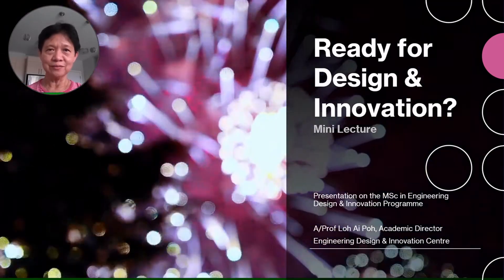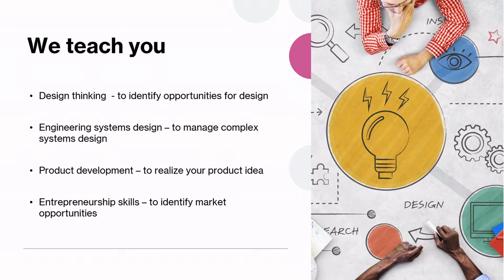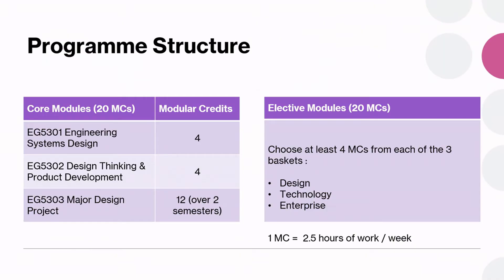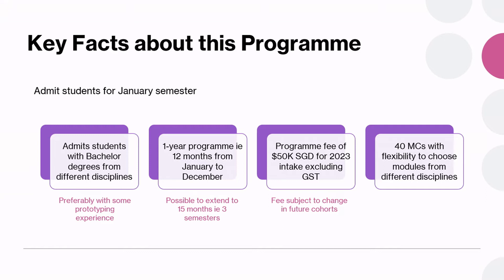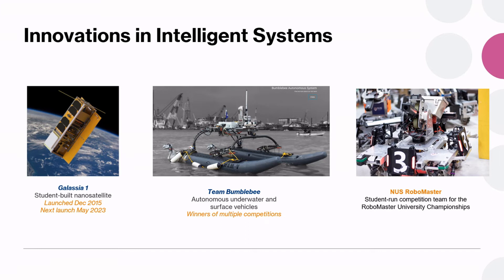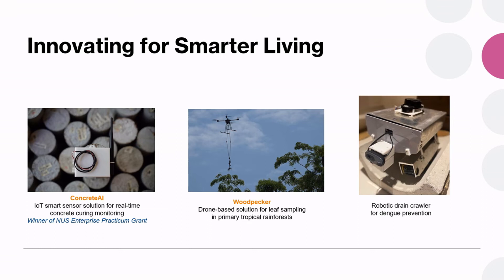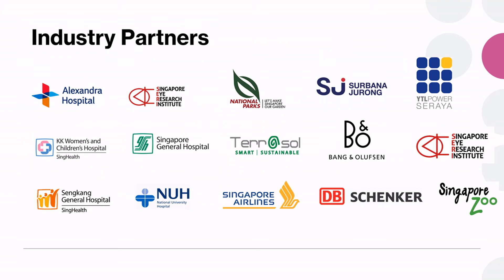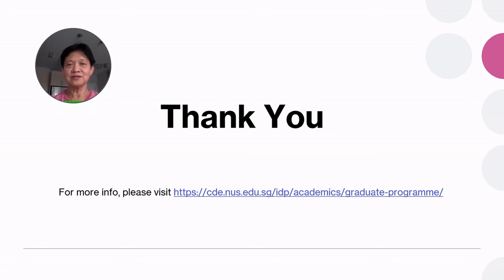NUS CDE Master of Science (Engineering Design and Innovation)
The NUS Master of Science (Engineering Design and Innovation) programme trains students to work together and ignite their passion for solving societal challenges such as environmental sustainability, global warming, waste, and traffic congestion, bringing together industrial design creativity and engineering system complexity

NOTE: NUS will adopt three new academic terminologies from 1 August 2023 - “Module” will be renamed “Course”, “Modular Credit (MC)” will be renamed “Unit”, and “Cumulative Average Point (CAP)” will be renamed “Grade Point Average (GPA)”.